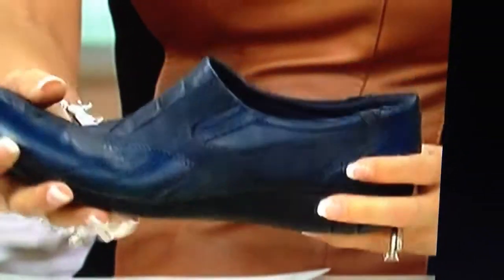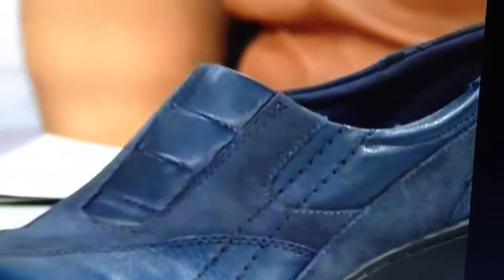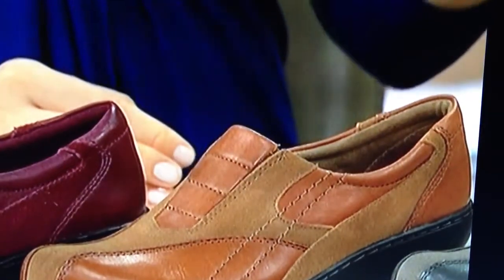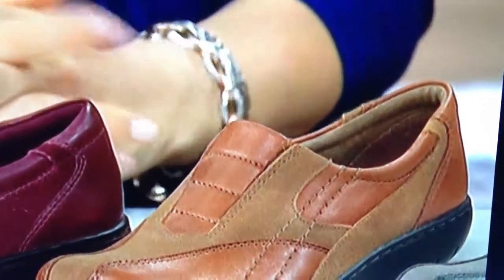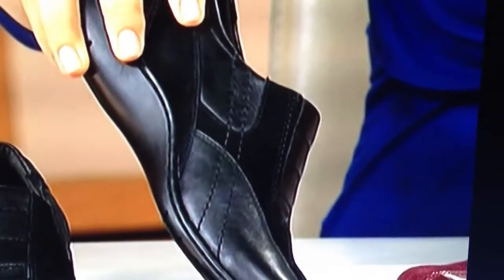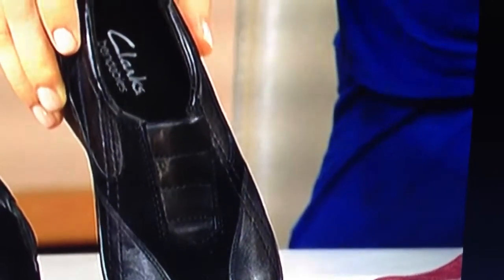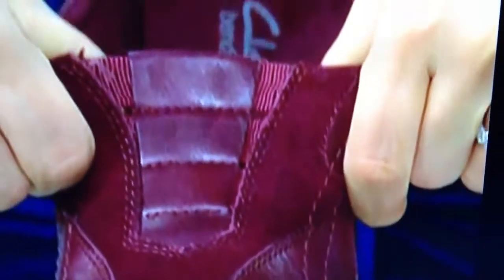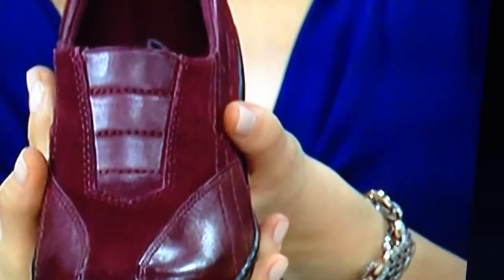Shawn killinger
Leather dress